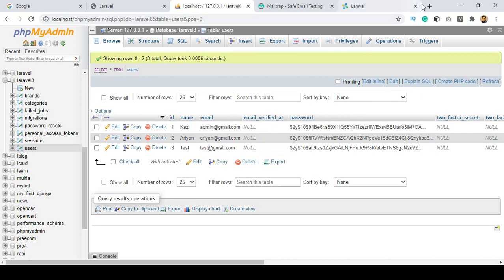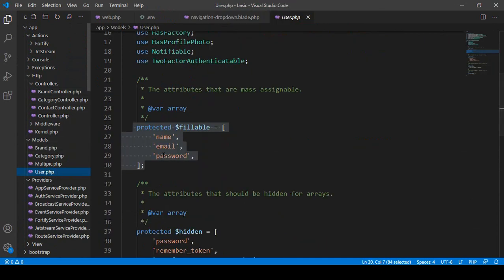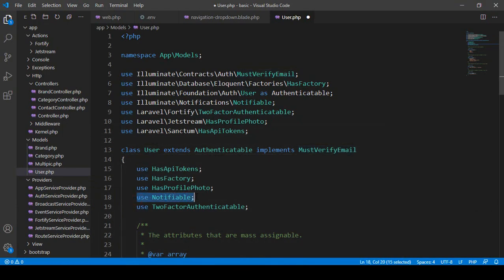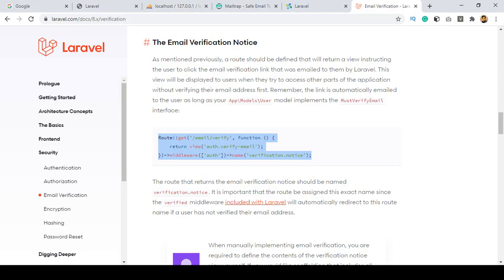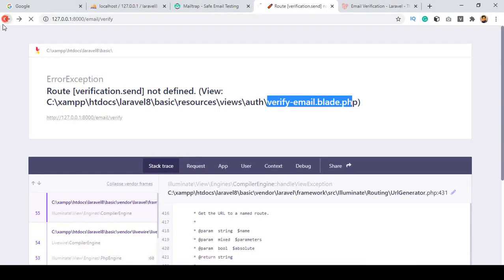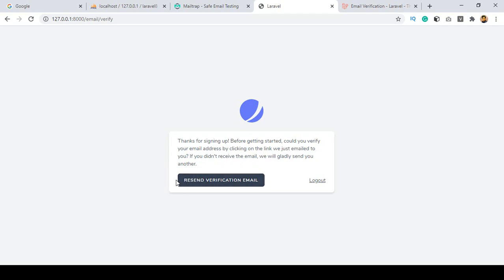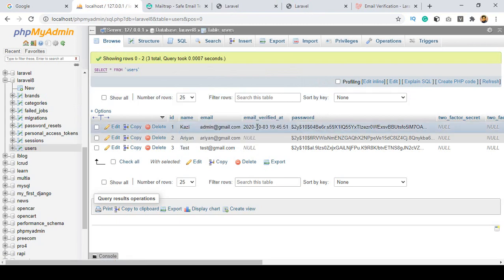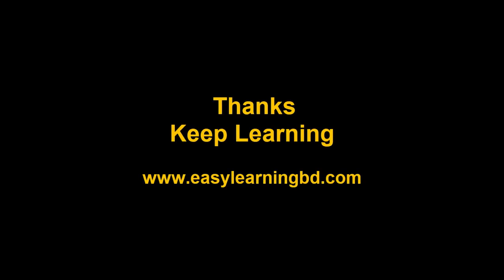Laravel 8 Tutorial | Email Verify in Laravel Part 39